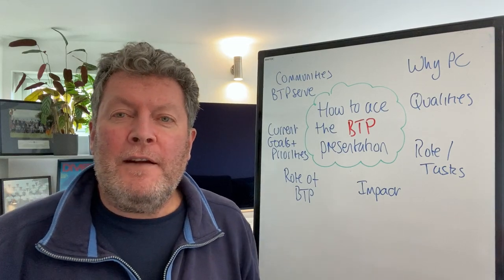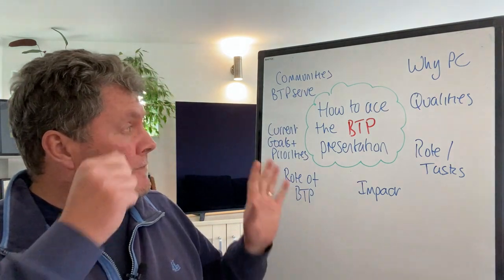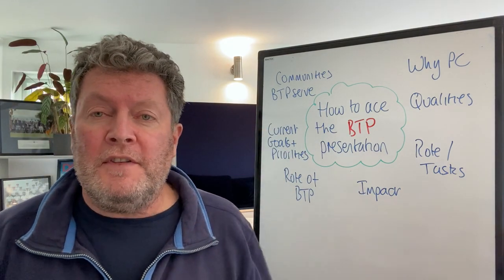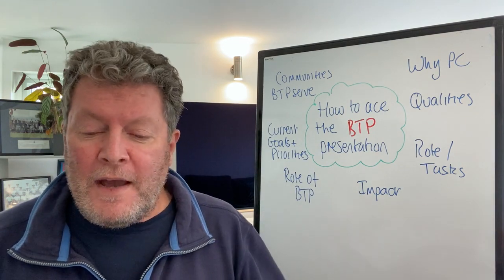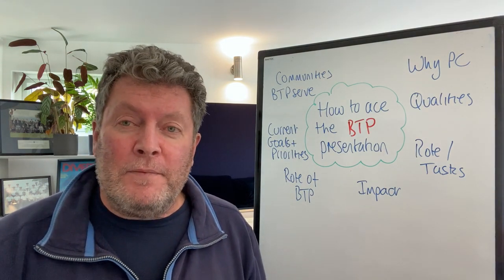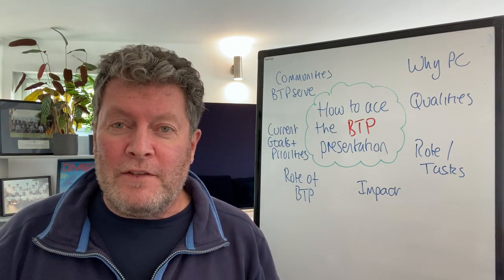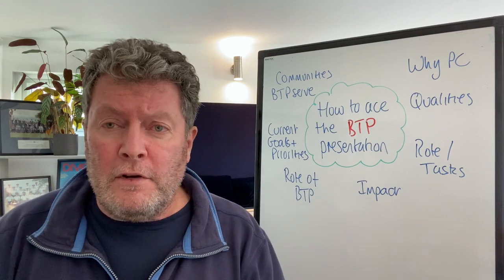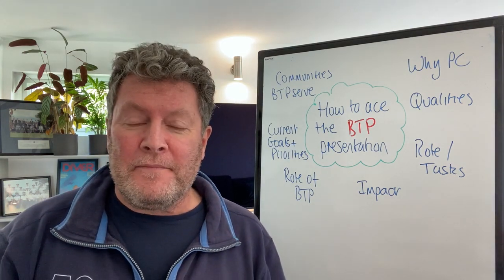Join the Police: How to ensure you PASS the BTP Presentation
BTP (British Transport Police) are unlike Home Office Forces when it comes to Police Recruitment. They have their own unique assessment, which also involves a presentation. In this part 1 of 2 videos I explain what you should be doing to ensure you pass!

Guarantee a pass at the Online Assessment Centre or your Final Interview / Detective Assessment. Pass or your ££ back - here is the link to my courses:

What are Bluelight Clients saying about our services?

Join over 19,000 members of the Bluelight Police Recruitment Facebook Group - once a member get exclusive offers and access to free weekly Workshops:

Get the best possible foundation for your police recruitment journey with the eBook version of my new book

Talk Soon
Brendan